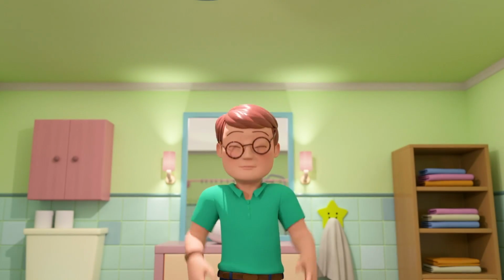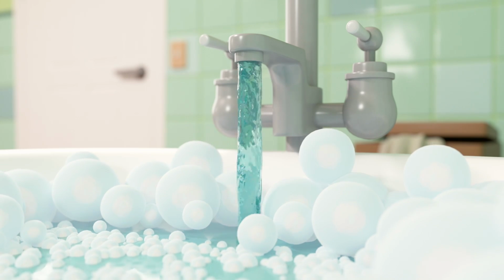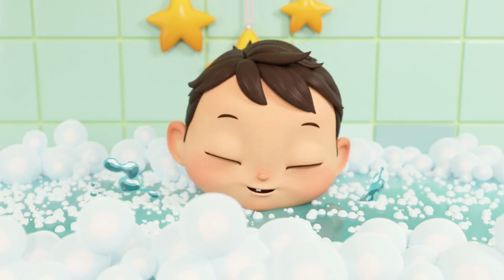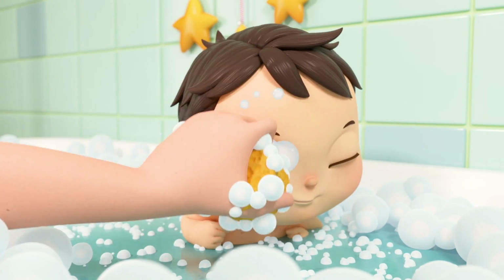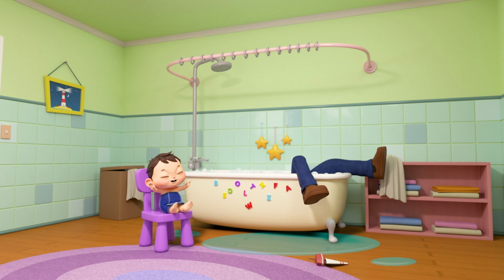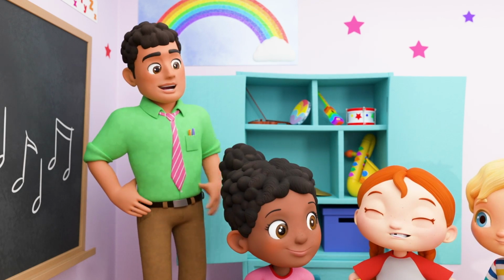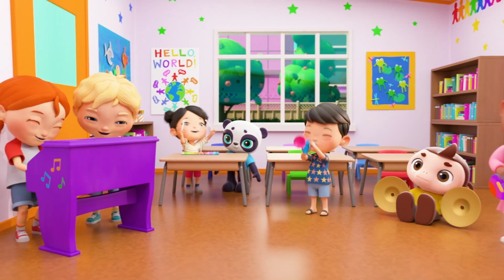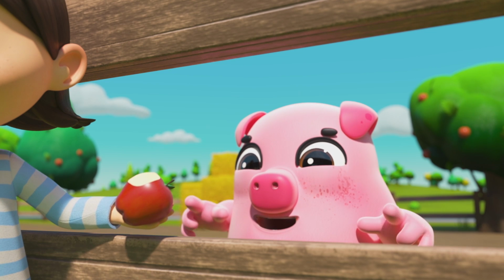Baby Bath Song & MORE! | Learn with Lellobee Nursery Rhymes | ABCs 123s | Baby & Kids Songs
" NOW!  Teach your kid with Max, how to enjoy taking Baths and staying clean!"

Moonbug Kids cartoons & kids songs is the home of all your favourite cartoon kids videos, songs for children and more. Join Mia, Buster, Mila and Morphle and the rest of our friends at Moonbug Kids for fun adventures, learning and songs.

⭐ Songs Order:

00:00 Splish and Splash - Baby Bath Song
02:02 New Look - Bath Song
04:06 Getting Dressed
06:00 This Is The Way - Bedtime Routine for Kids
07:55 This Is The Way - Healthy Fruit & Vegetable Smoothies
09:53 Bedtime Song
11:49 Work Work Work
13:47 School Bus Song
15:46 Teacher Says - Fun With Friends at School
17:45 1, 2, What Shall We Do?
19:42 Are We Nearly There Yet?
21:28 Old MacDonald
23:23 Learn Rainbow Colors